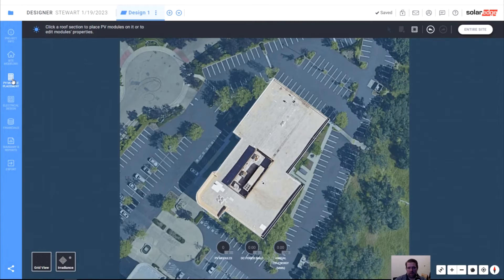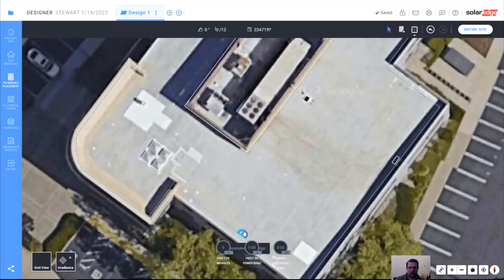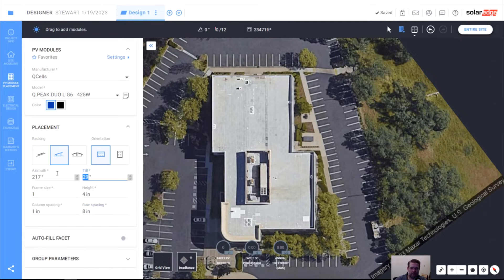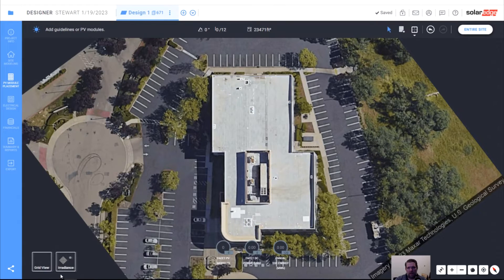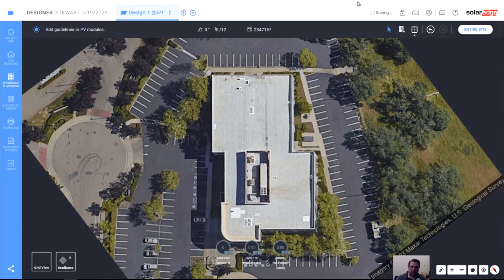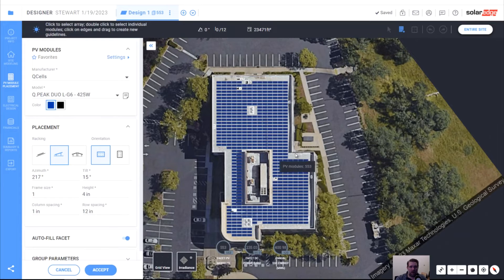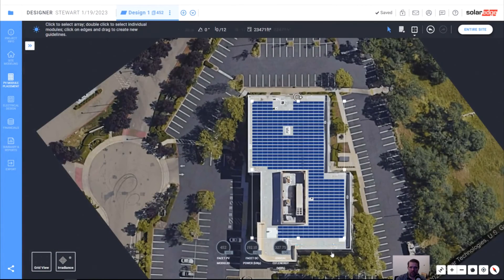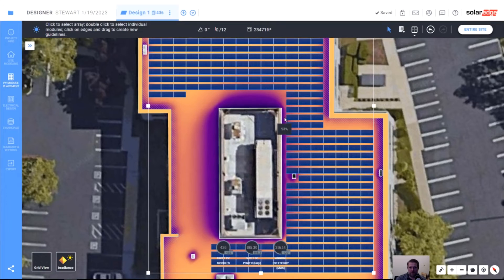SolarEdge Designer - Commercial Rooftop - Step 4: PV Module Placement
Join Senior Technical Marketing Manager Cameron Stewart as we walk through each step of a commercial rooftop design in SolarEdge Designer.   SolarEdge Designer is a free tool available to those with a SolarEdge installer account and is available at designer.solaredge.com.